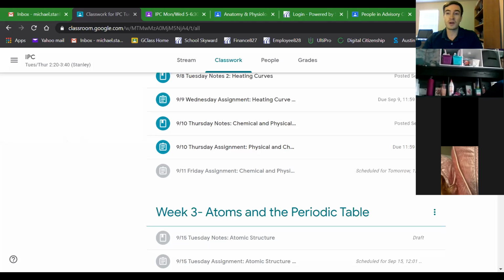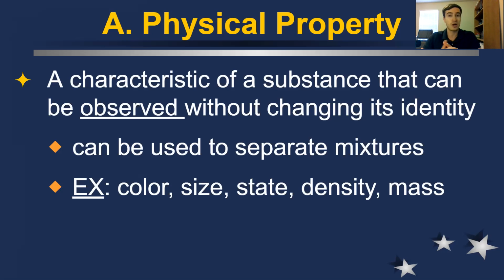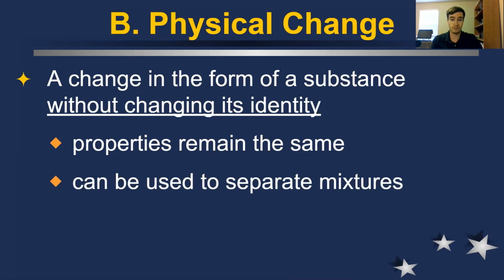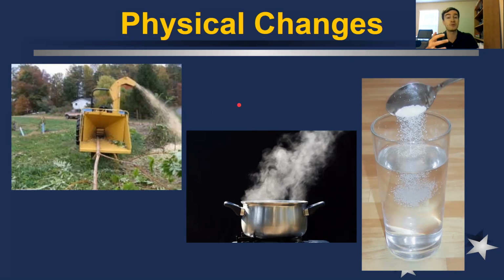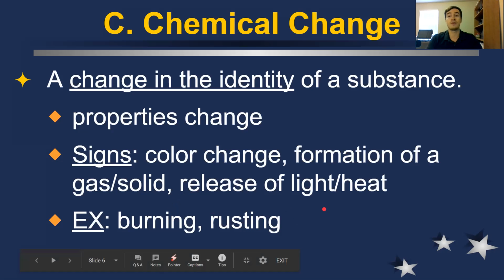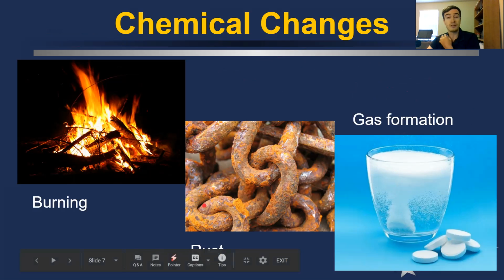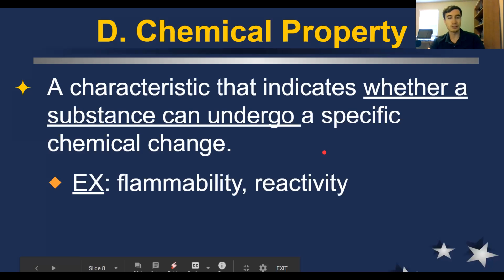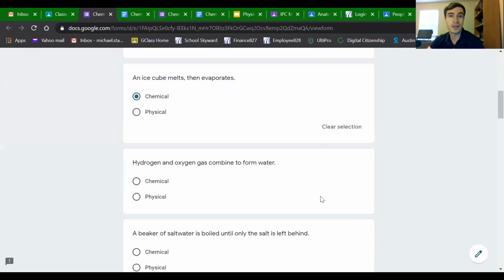9/10 IPC Notes: Physical and Chemical Properties and Changes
Recording from our Zoom class on Thursday 9/10.